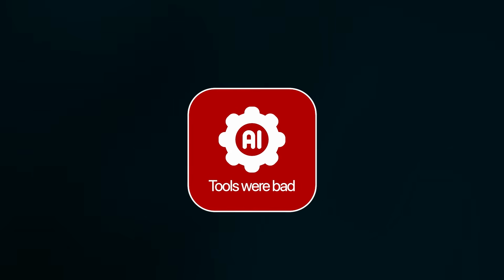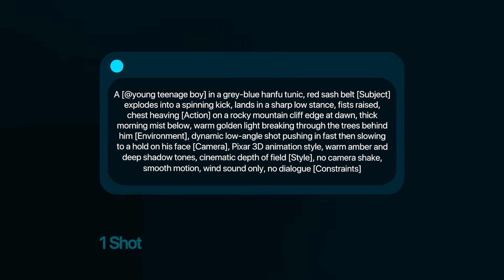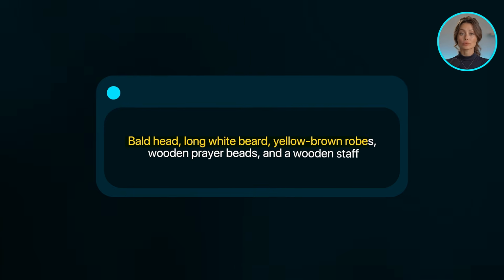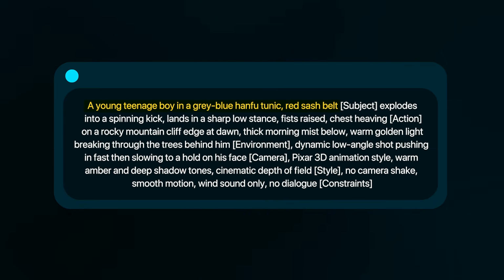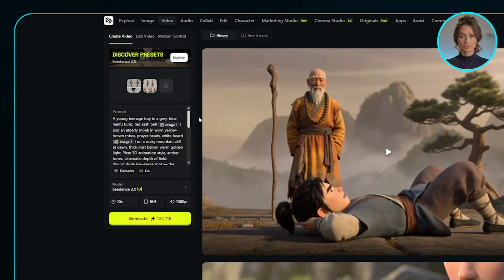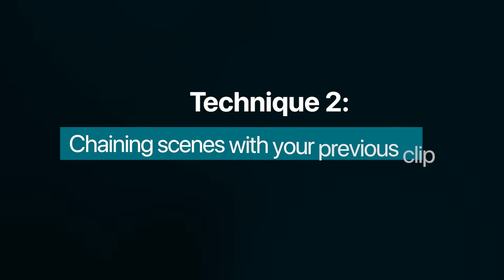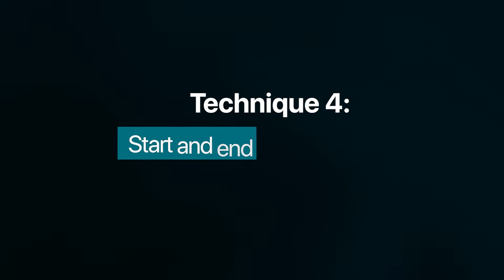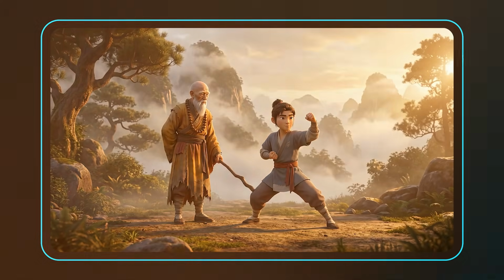Seedance 2.0 Makes The Best Long AI Animation Videos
How To Make Long AI Animation Videos Using Seedance 2.0

Hey friends✨, creating a long ai animation workflow used to be a challenge, but in this video I'll show you a new method for generating consistent character ai across multiple shots. Learn how to make consistent ai characters in Long AI Animation Videos using Seedance 2.0 in 3 easy steps. Seedance 2.0 Is currently the best AI Video Generator for Ai videos, especially if you're trying to create long ai animations, and I'll show you the whole process start to finish!